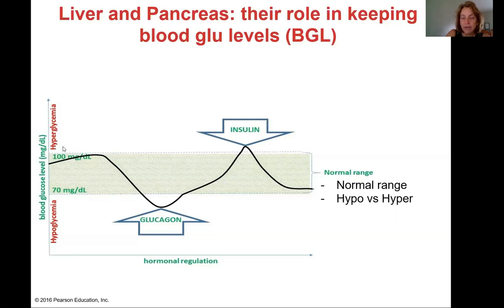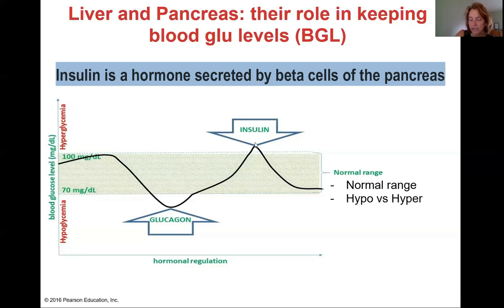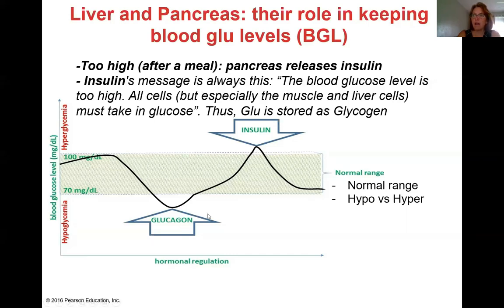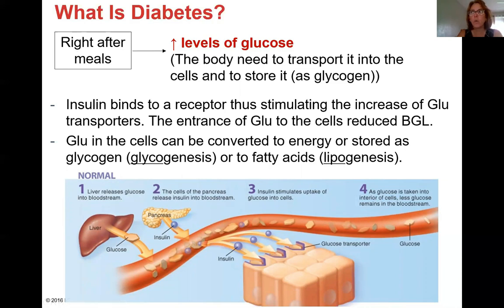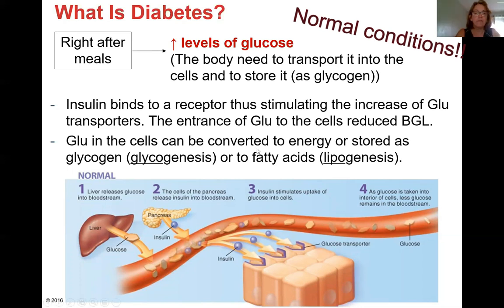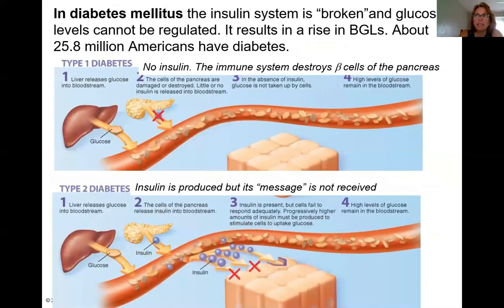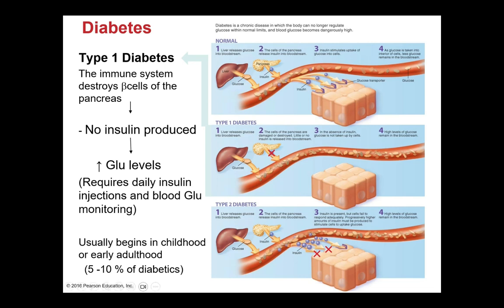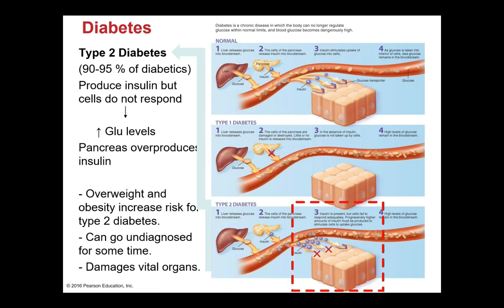BLOOD SUGAR: How it's regulated.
Nutrition Course: Normal blood sugars levels, roles of insulin and glucagon and Diabetes. Molecular role of insulin and glucagon in blood sugar levels regulation (hormonal regulation of blood glucose levels). 🧠 To make the concepts stick, we've included an easy mnemonic to help you remember which hormone steps up when blood sugar levels are high or low.

If you are asking yourself, why do I need insulin, what is insulin resistance and what is diabetes mellitus. what is type 1 diabetes,  This video, part of a human nutrition course, is for you. Our goal is to deliver "nutrition made easy" videos like this one.
🔍 Know what are the normal glucose levels, and explore the simplified breakdown of how this delicate balance is disrupted in patients with type 1 diabetes and type 2 diabetes, shedding light on what is diabetes, what is insulin and related terms like insulin resistance, hypoglycemia, hyperglycemia, glycogenesis, glycogenolysis, and lipogenesis.

00:00 Introduction. Instructor explains what is this video about.
00:31 Normal blood glucose levels and what happen after a meal
01:19 Defining Hyperglycemia and Hypoglycemia
02:25 Insulin and glucagon function
06:22 Mnemonics to remember insulin and glucagon action
07:02 What happens with insulin during Diabetes
07:39 Comparing type 1 and type 2 Diabetes
10:42 Other hormones involved and end of the presentation

If you liked the video, leave your like, make a comment and don't forget to subscribe to this CHANNEL so you can stay in the next videos that I will be uploading every week.

Also activate notifications 🛎️🔔😃

In this channel we delve deep into the fundamentals of nutrition science, covering everything from the essential types of nutrients to their classification into macronutrients and micronutrients. We explore the vital functions and importance of each nutrient, to allow you understanding how nutrients fuel our bodies and support overall well-being. The Channel also  intends to focus in nutrition information for elderly people and during special conditions, such as intolerances. The intention is to offer valuable tools for healthy eating, from deciphering food labels to understanding how metabolism and body indexes play a crucial role in maintaining optimal health. We're committed to addressing specific topics that impact our health and well-being on a daily basis. From understanding the intricate relationship between nutrition and disease, including diabetes, cancer, and various intolerances, to tailoring nutrition plans for different life stages, such as seniors, adolescents, and children, we cover it all. You'll gain invaluable insights into food-drug interactions and learn essential tips for ensuring food safety in your daily life.
Our channel is your ultimate resource for evidence-based information and expert advice on navigating the complexities of nutrition in the modern world. Whether you're seeking to manage a specific health condition or simply enhance your overall well-being, "Going Beyond a Lecture is here to guide you every step of the way.